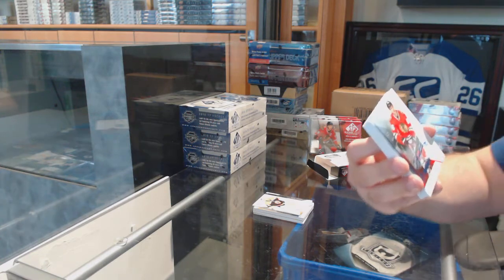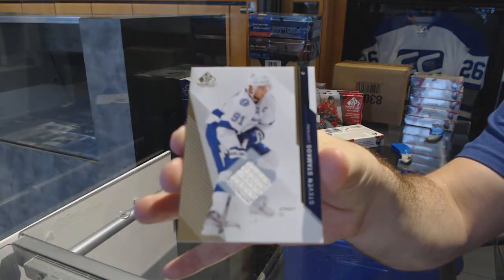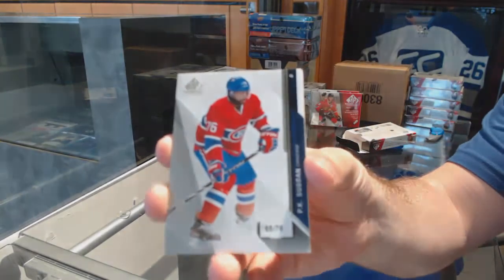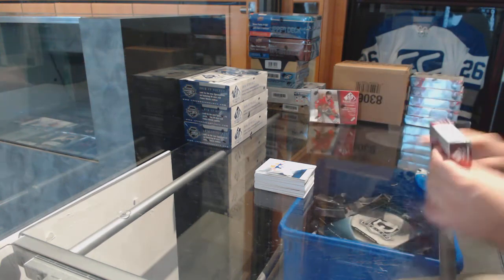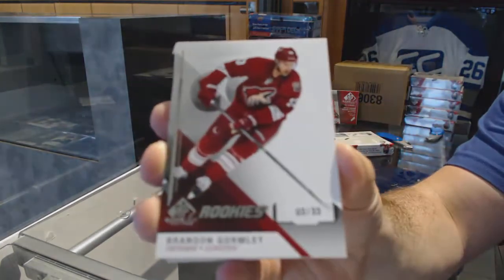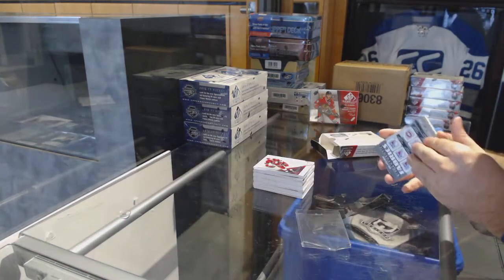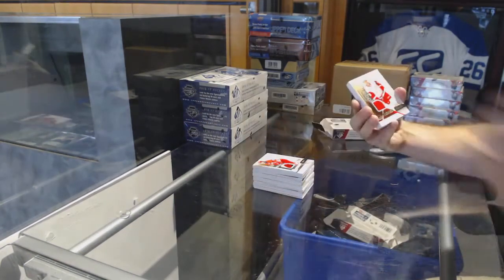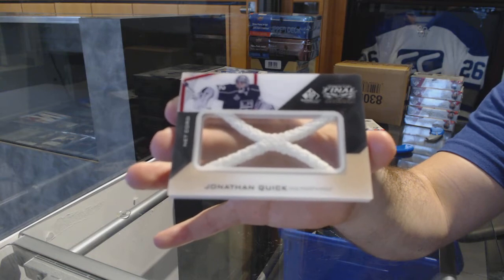14-15 Upper Deck SP Game Used Hockey 5 Box Break - C&C GB #7561